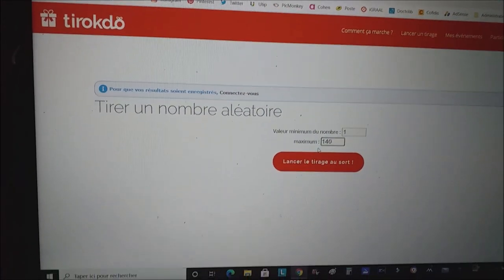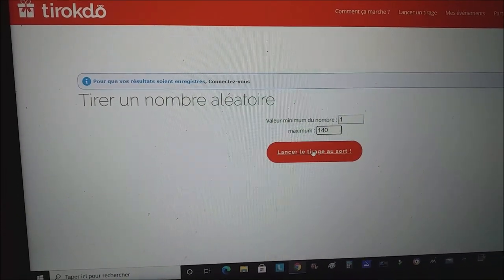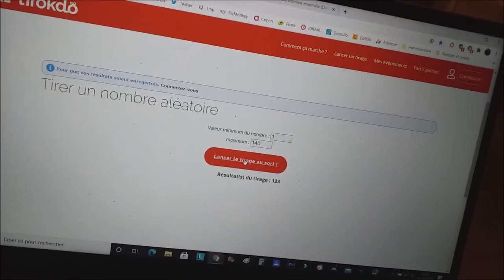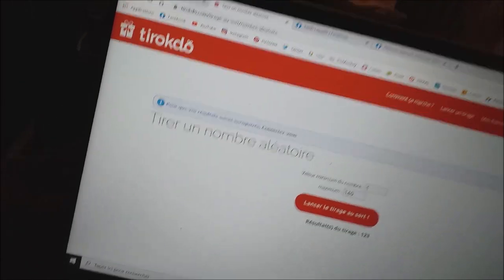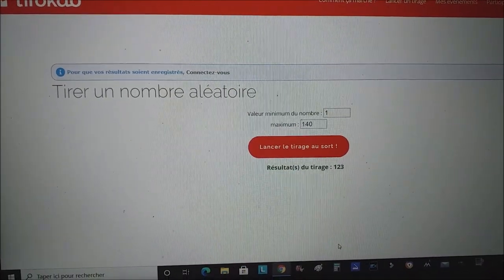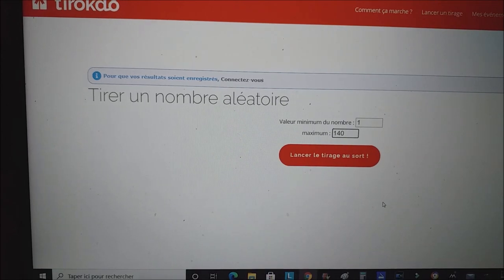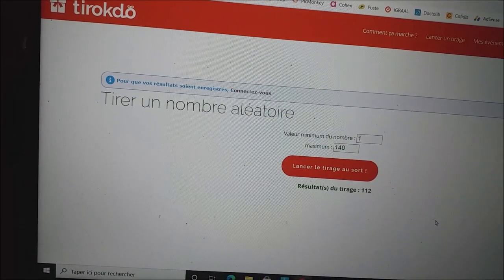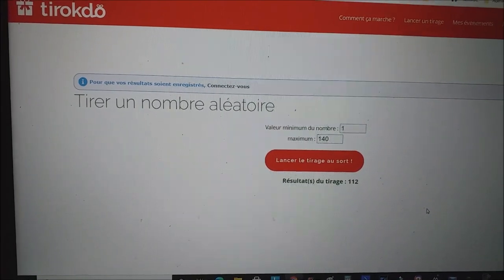TIRAGE AU SORT DU CONCOURS ET RESULTAT